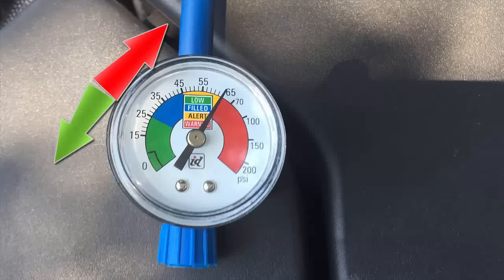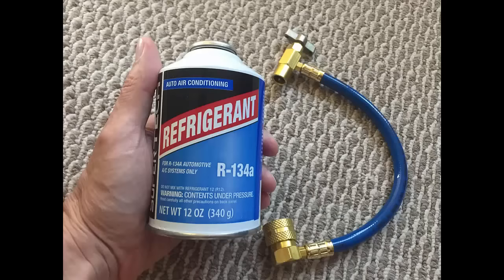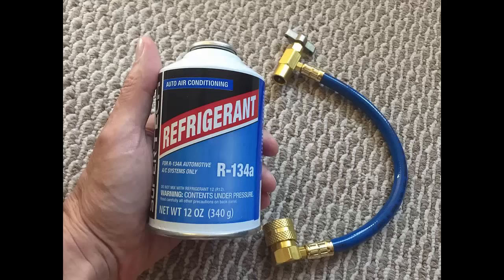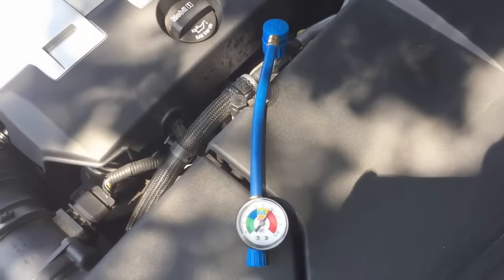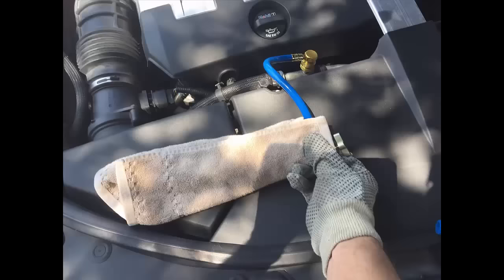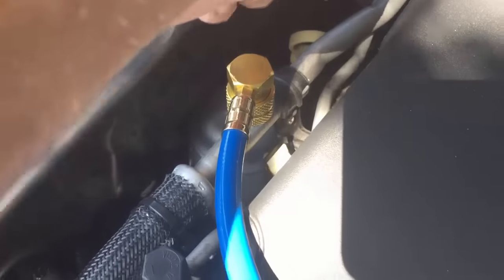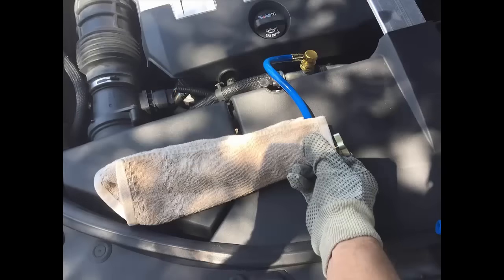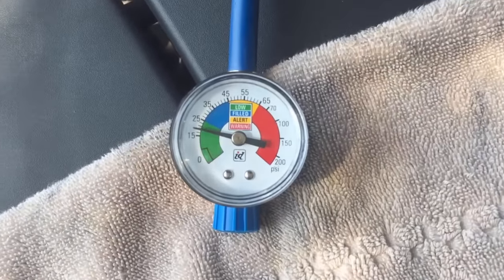Car AC pressure too high FIX overcharged a/c gauge fluctuation reading jumps Up Down Freon problem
Car ac blowing hot air after recharge a/c gauge fluctuation reading jumps Up Down problem FIX overcharged car air conditioner gauge bouncing in red, Car AC pressure too high Fix  R-134a  A/C Pro Freon fill up

This channel is a participant in the Amazon Services LLC Associates Program, an affiliate advertising program designed to provide a means to earn fees by linking to Amazon.com and affiliated sites.